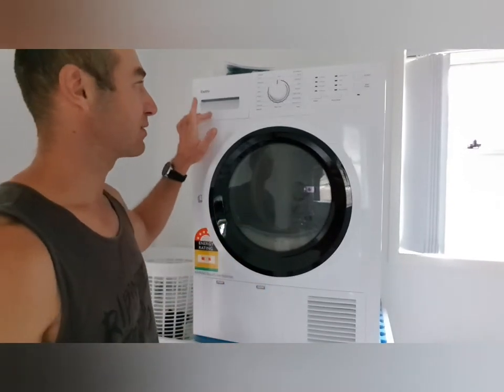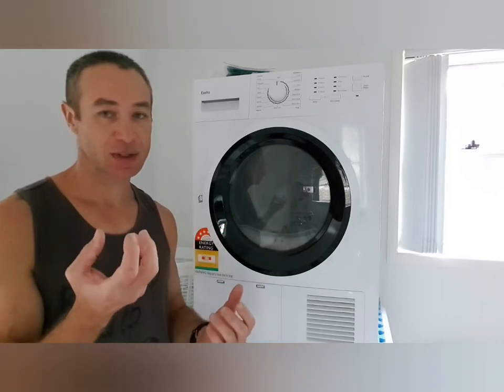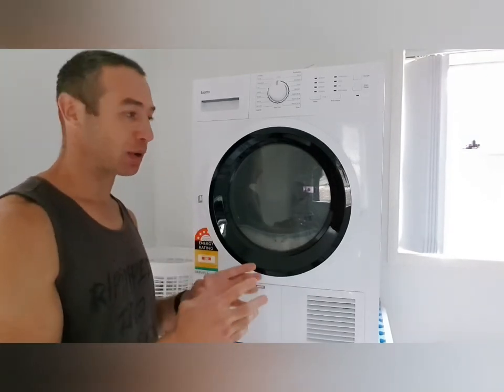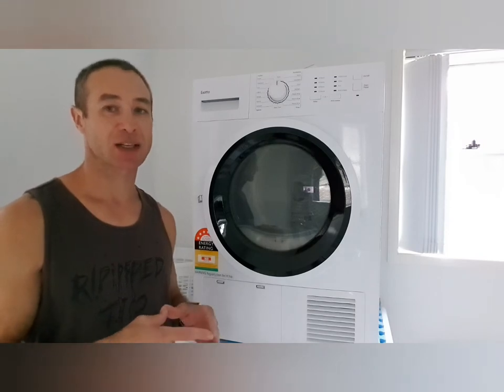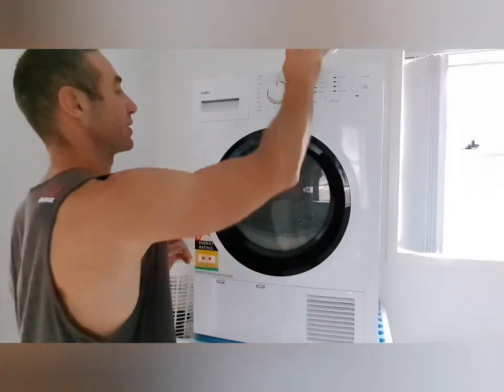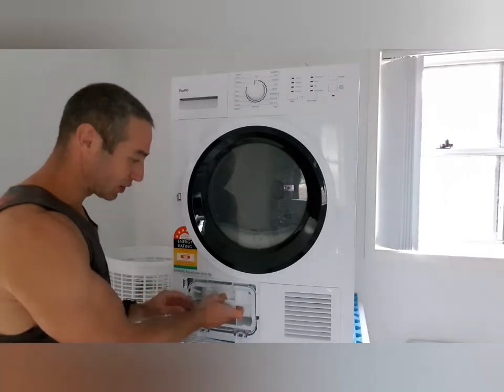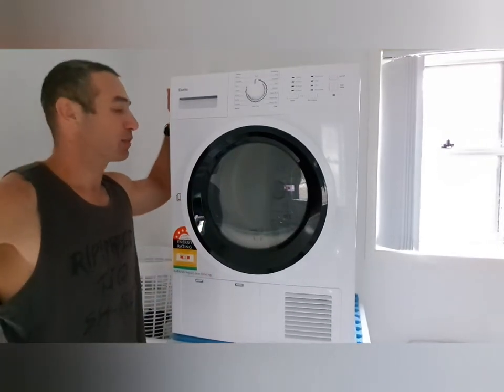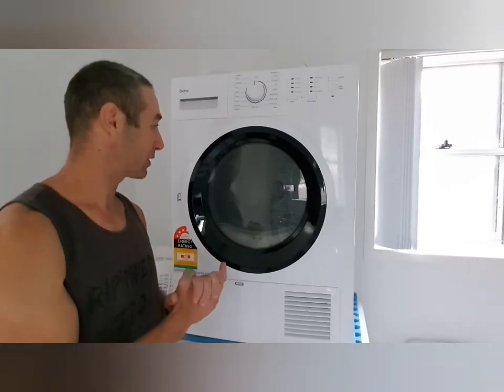Esatto 7kg heat pump dryer unboxing and first impressions. As good as top brands?